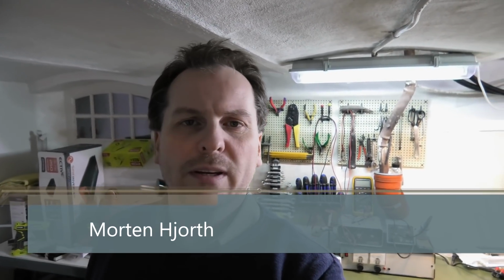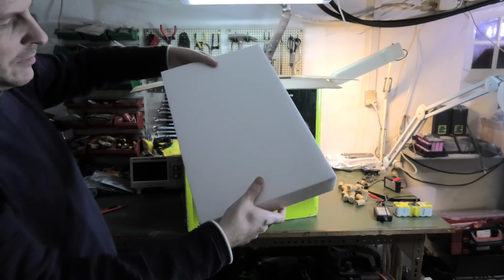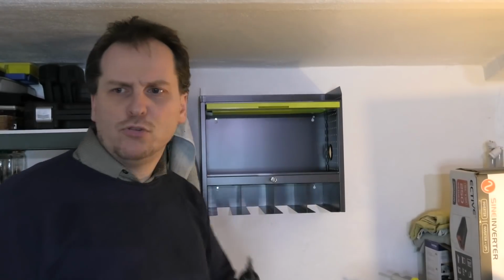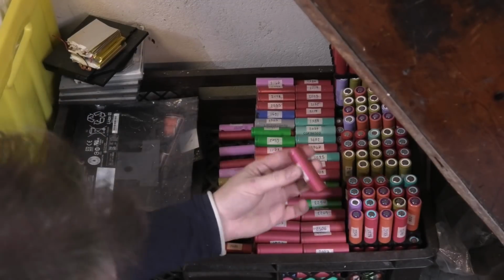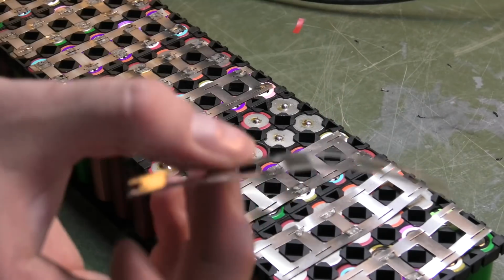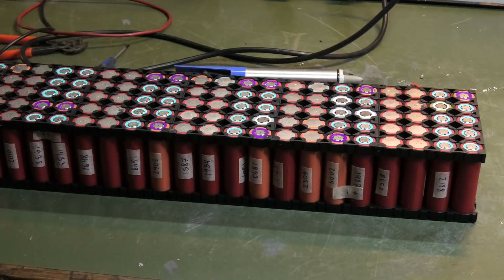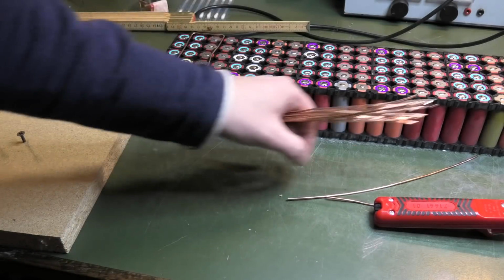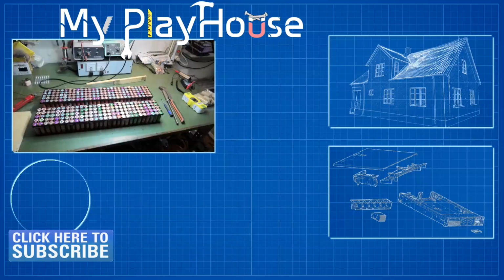2 KWH Li-ion Battery banks and Ryobi Tool Cabinet - 917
So this video is all over the place,, or actually it stays in the basement! Buy first I check some NI-MH batteries, then I mount a Ryobi Tool Cabinet (That I got from my awesome little brother for Christmas Thank You!) and then I work on my next two 1KWh Li-ion 48volt power banks.

Link US - Lots of other Ryobi Tools,, just not that Tool Cabinet
Link UK - Lots of other Ryobi Tools,, just not that Tool Cabinet